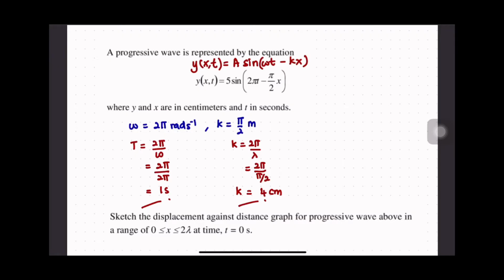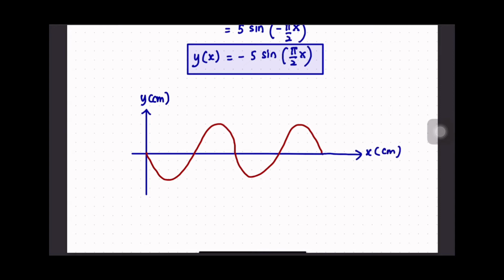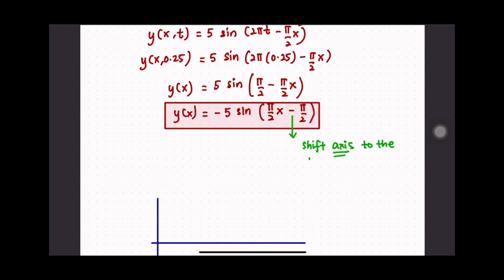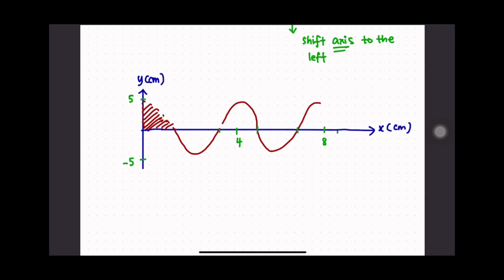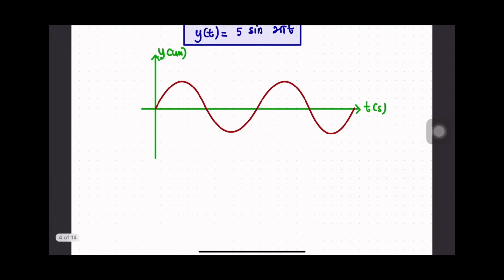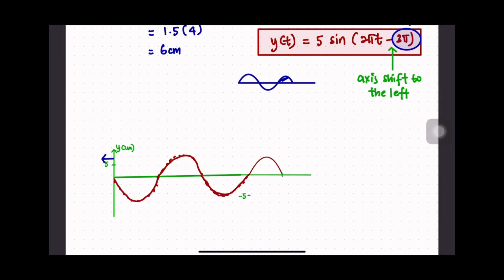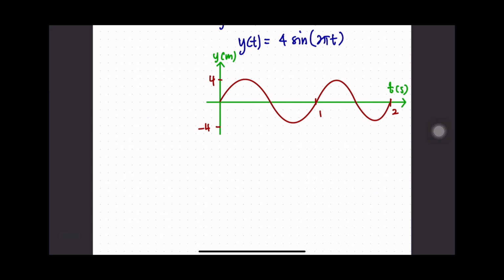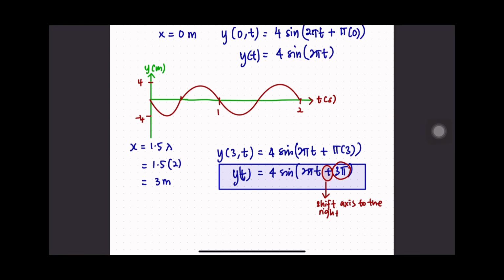HOW TO SKETCH GRAPH y-t and y-x